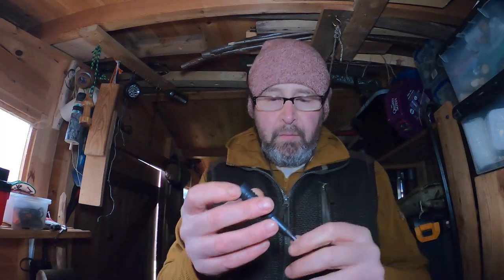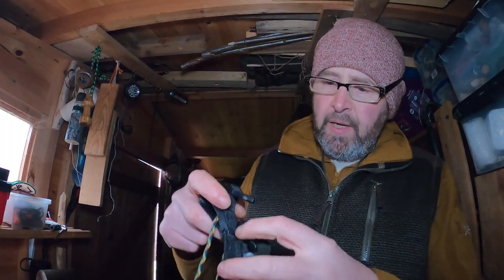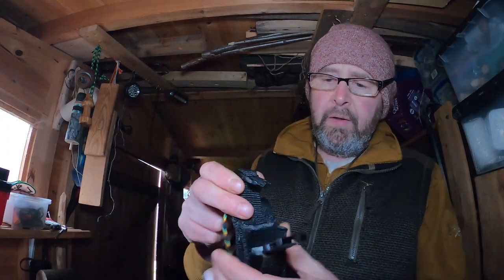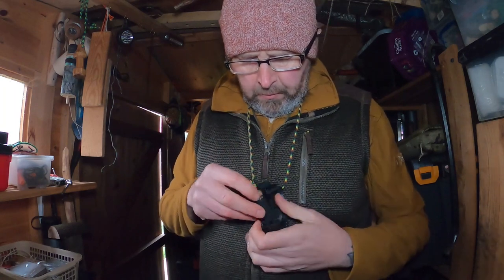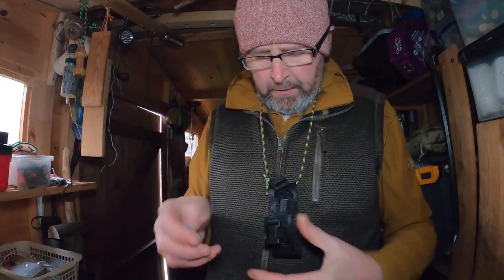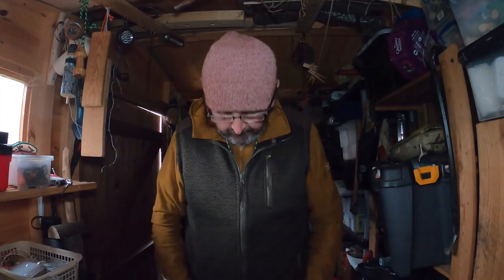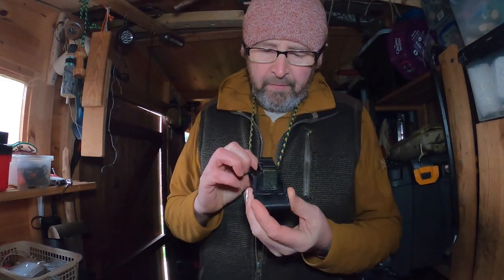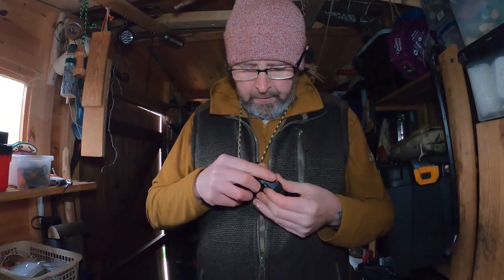Pocket Bellows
Made a pouch to accompany my pocket bellows and a pencil sharpener.